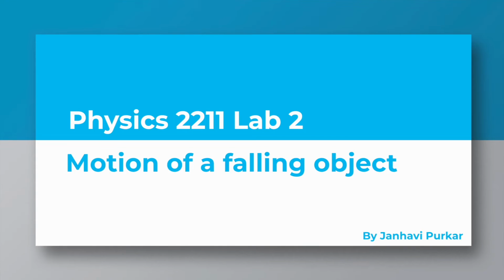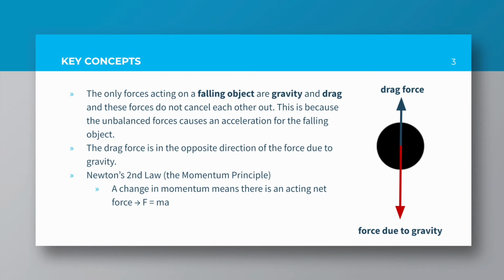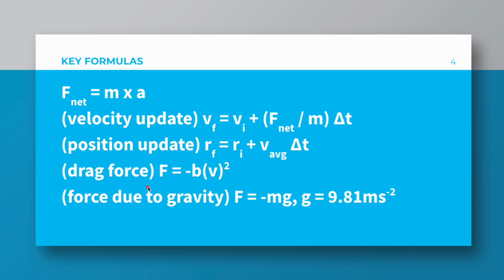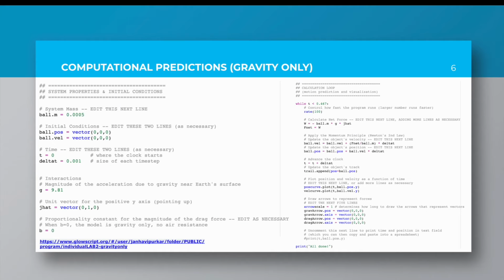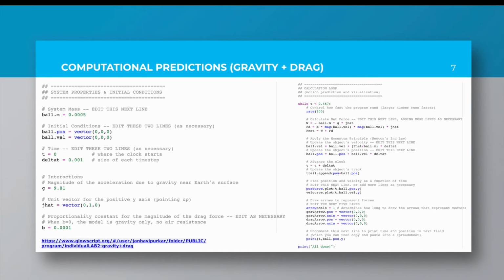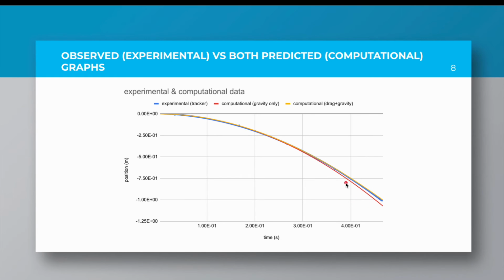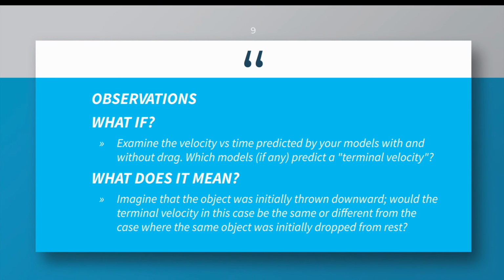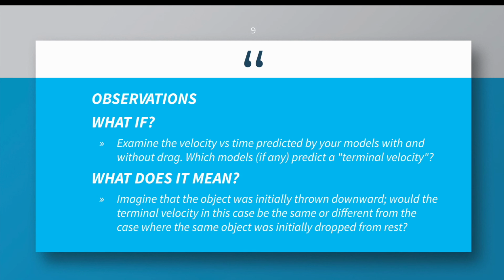PHYS 2211 Individual Lab 2: Motion of a Falling Object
Janhavi Purkar. Fall 2022.